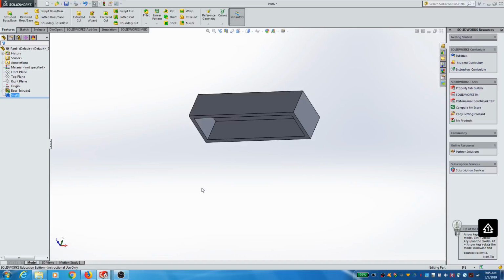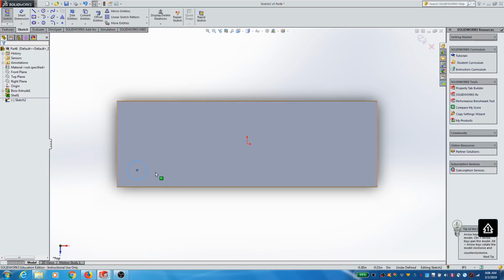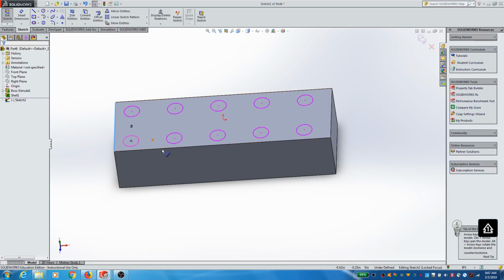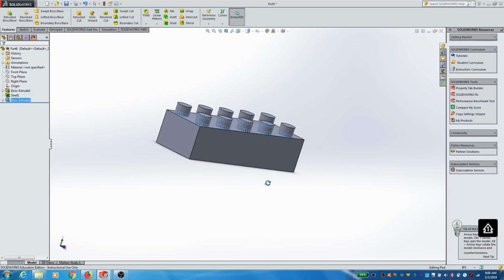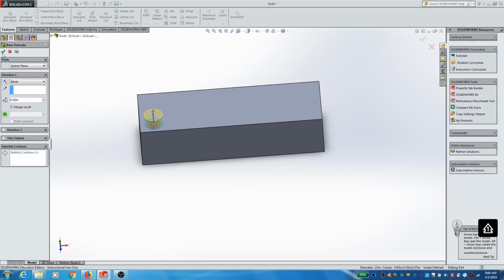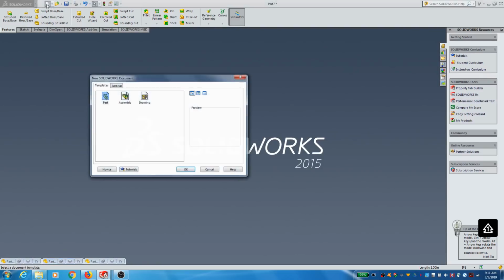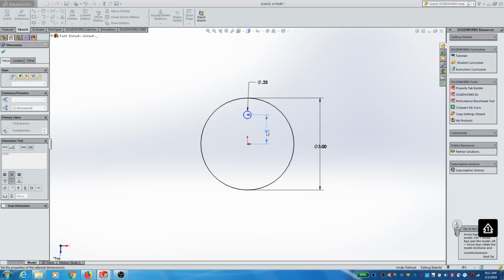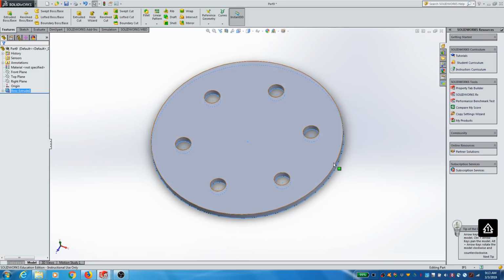MEEG102 - Lab 4 - Replicate